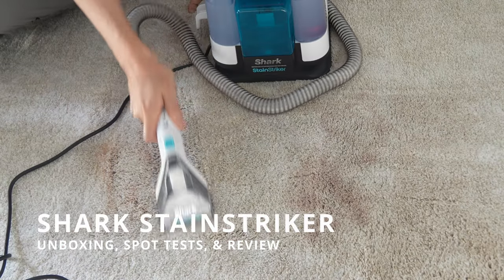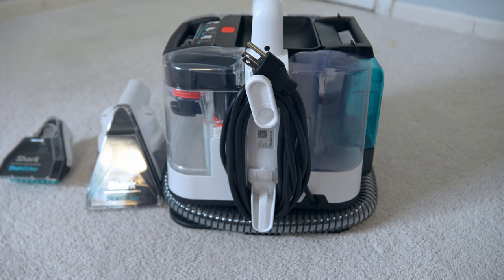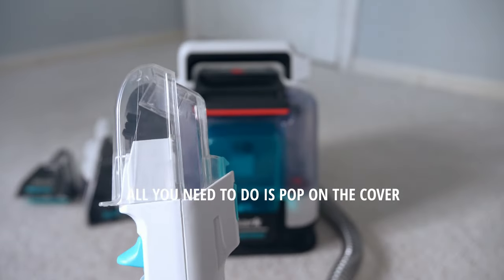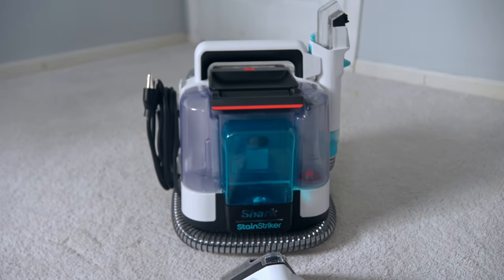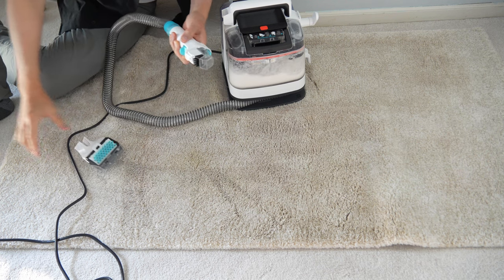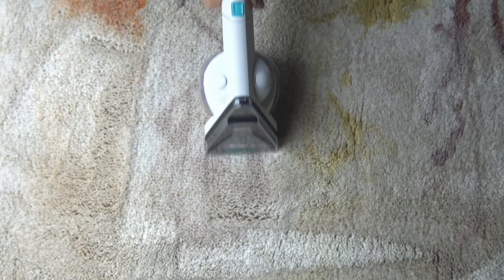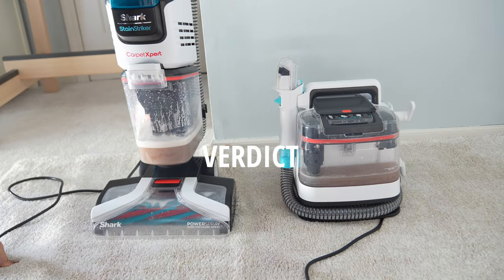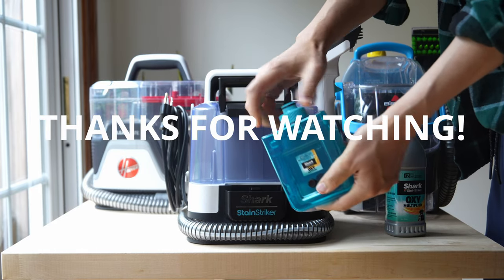Shark PX201 StainStriker - Best New Portable Spot Cleaner?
Shark released their new PX201 StainStriker (Link Below) and they claim it's the best portable carpet and upholstery spot cleaner with the best suction in the business.  I test those claims and I give you my take on if you should check out the Shark StainStriker especially with the Shark CarpetXpert being so powerful.

Shark PX201 StainStriker

Shark PX201 StainStriker Portable Carpet & Upholstery Cleaner, Spot, Stain, & Odor Eliminator, 3 Attachments, Perfect for Pets, Carpet, Area Rugs, Couches, Upholstery, Cars & More,
SHARK STAINSTRIKER: Strongest suction, dual-activated portable spot cleaner. Best tough stain eliminator with no premix required, instantly & permanently removes stains & odors throughout your home: carpets, area rugs, couches, upholstery, cars & more!